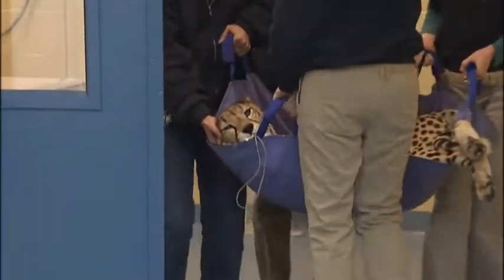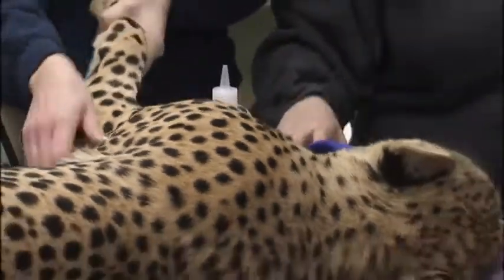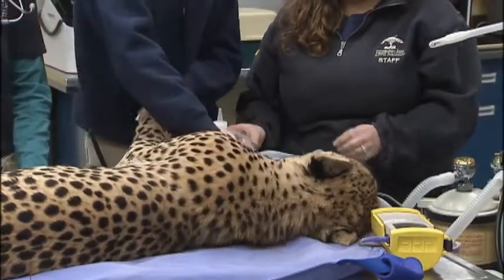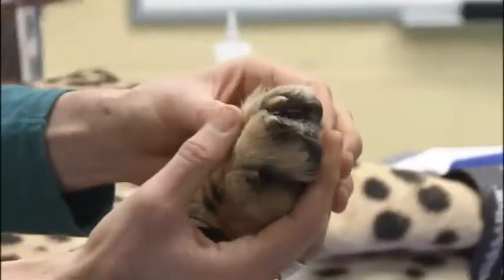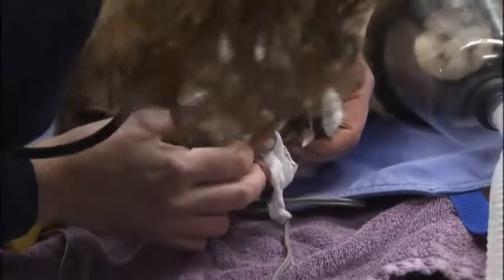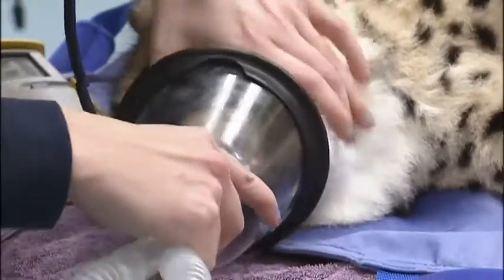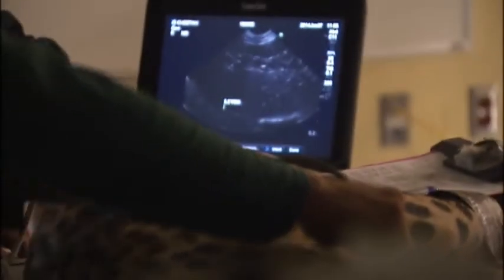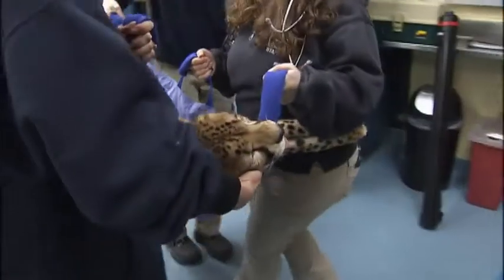Cheetah Checkup RAW - Interview and Video From Pittsburgh Zoo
Interview with Dr. Ginger Sturgeon, Director of Animal Health at the Pittsburgh Zoo & PPG Aquarium.